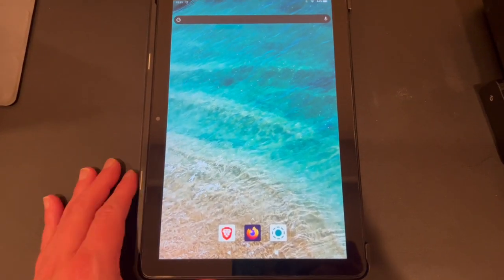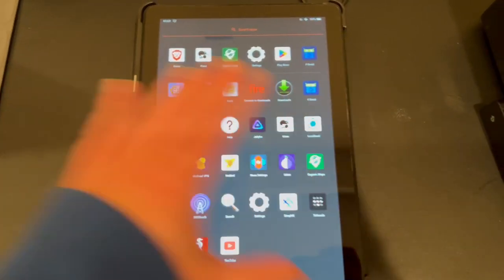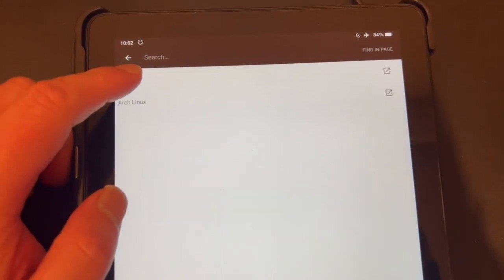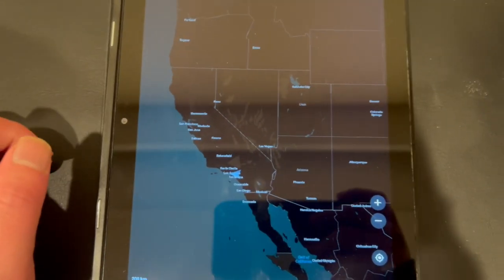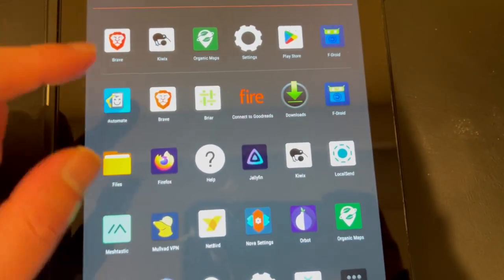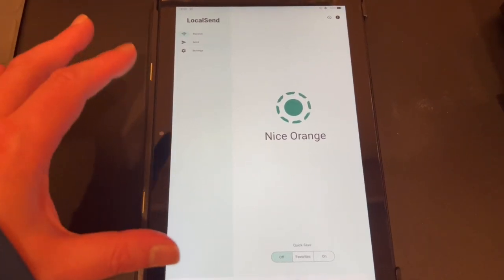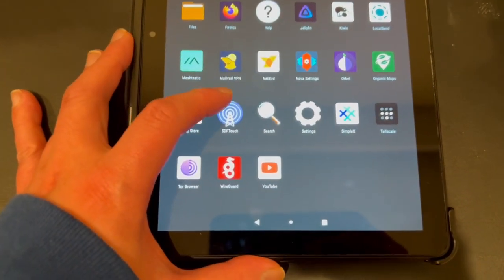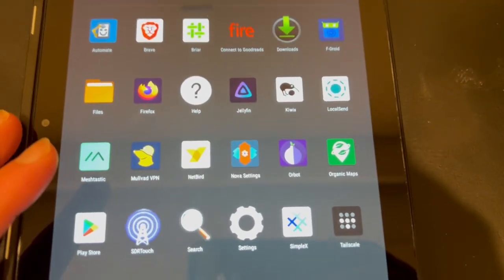Offline Tablet - 020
Using an Amazon Fire 10 (2021) tablet offline for... reasons.